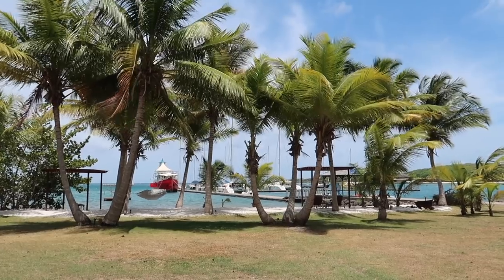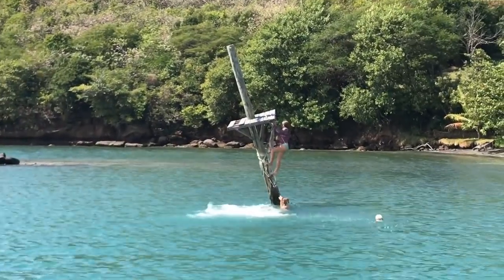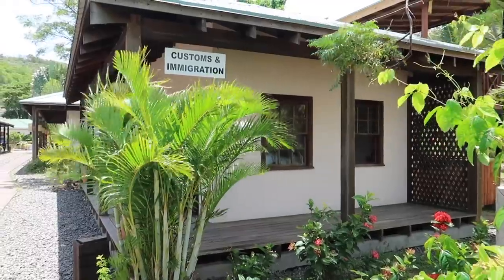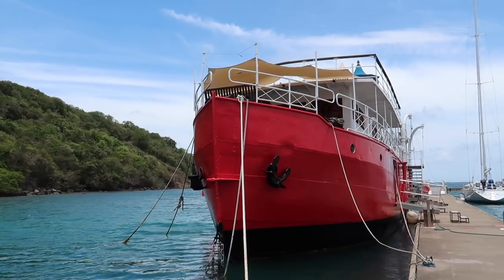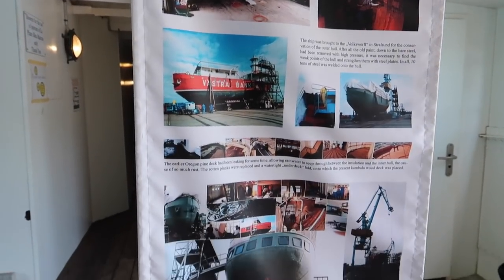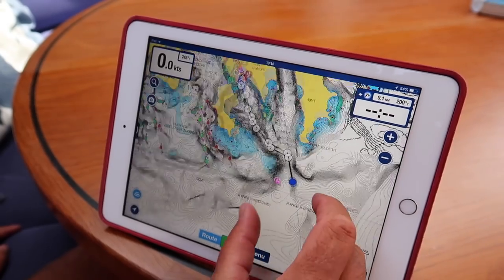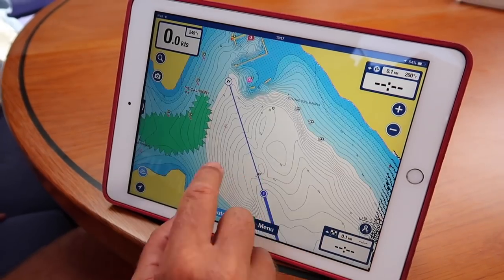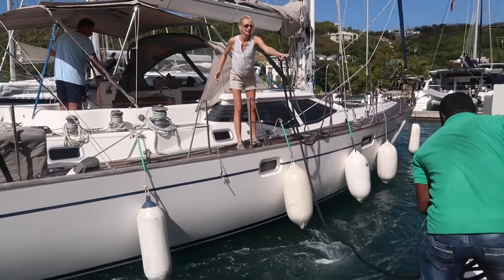Best Value For Money Marina In Grenada - Hurricane Season Marine In The Caribbean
For the past year, we've been sailing in and around the southern Caribbean Island of Grenada. There is one location that we've found to tick all the boxes - it's beautiful, inexpensive, provides access to shops and amenities, has the kindest people and much more.  This video covers 10 out of 20 reasons why our Gem find is a Gem! Visit this page to read about the second set of 10 reasons

Then get our FREE checklist on how to become a bluewater cruiser 160+ steps and tips,

Find us here too!